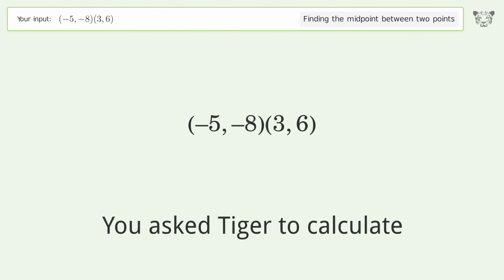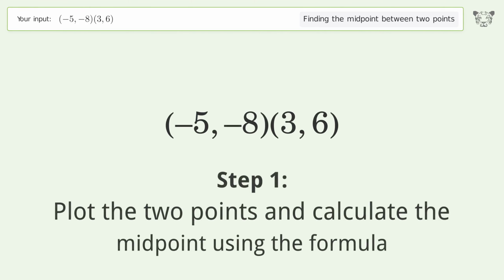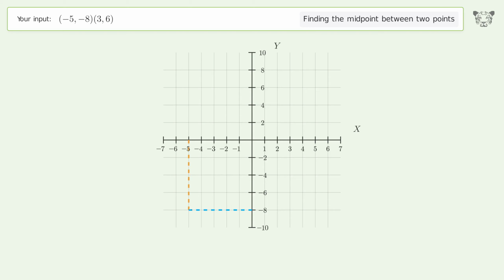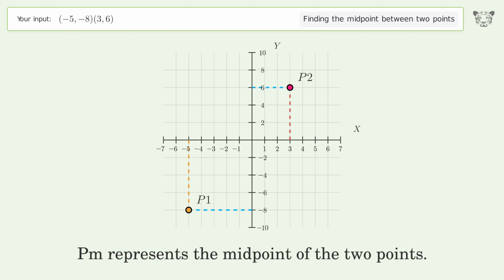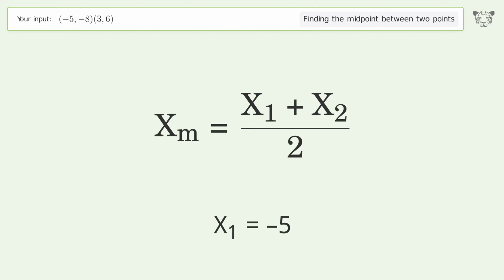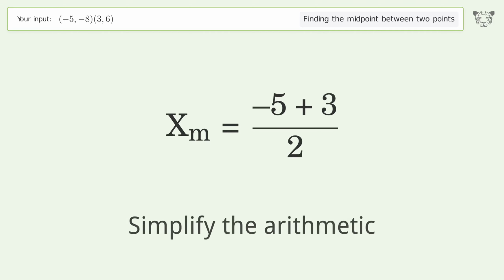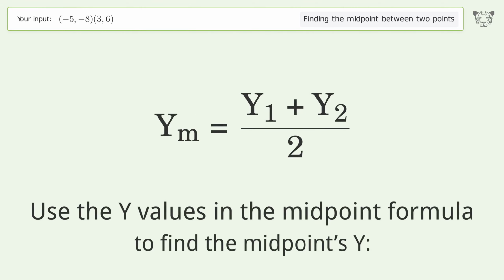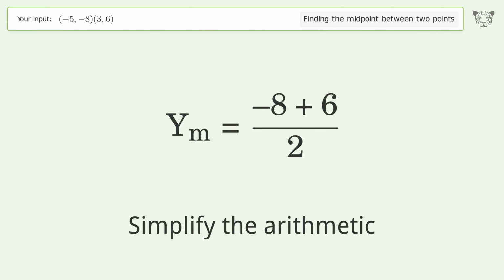Find the midpoint between two points p1 (-5,-8) and p2 (3,6): Step-by-Step Video Solution